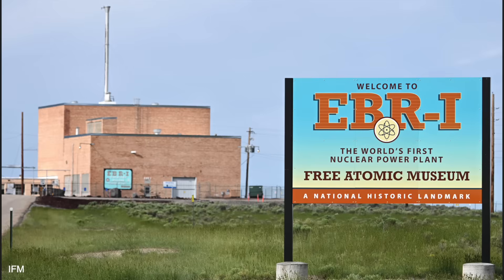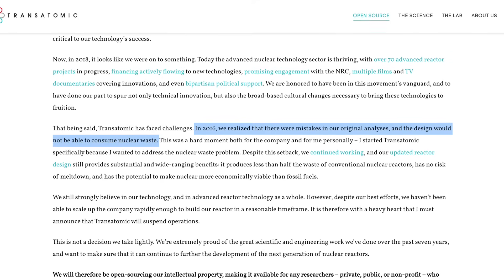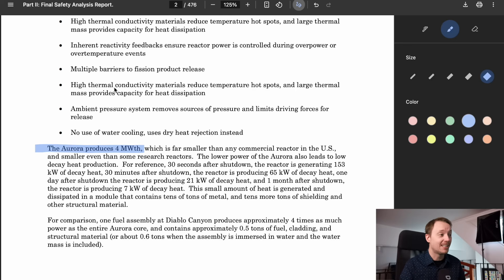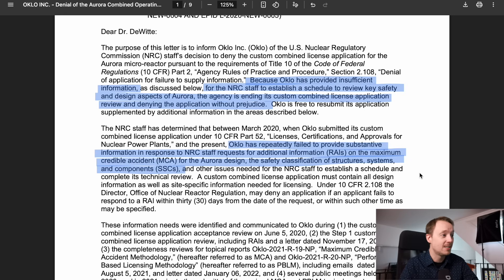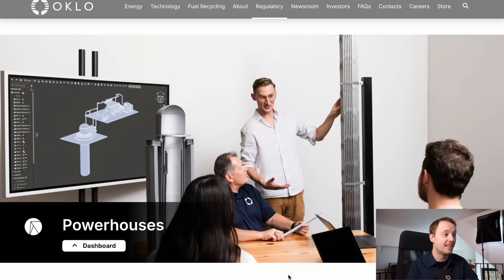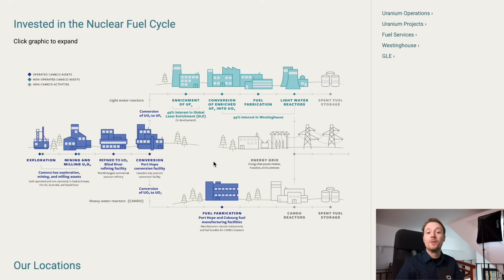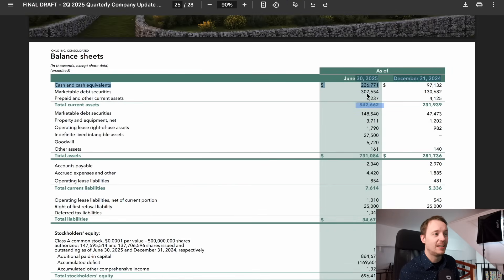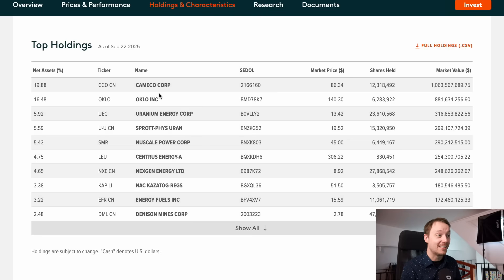The Brutal Truth on Oklo’s Valuation